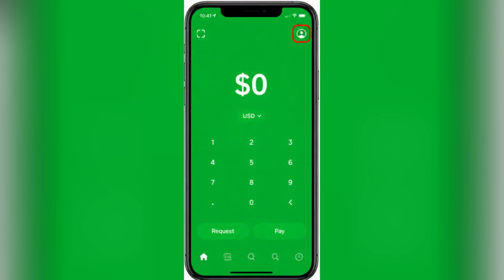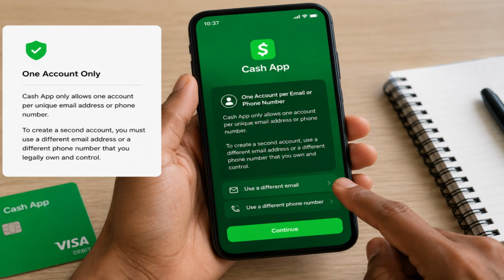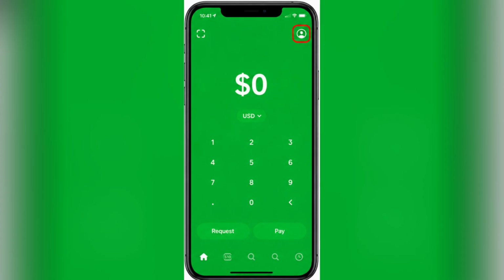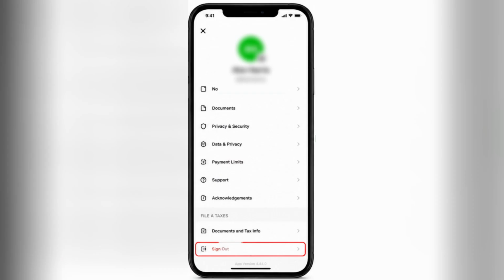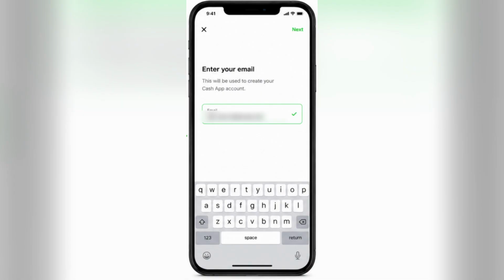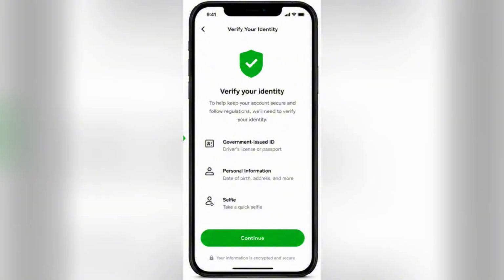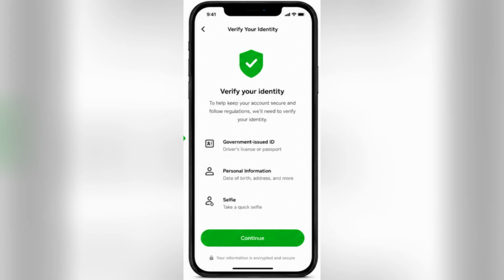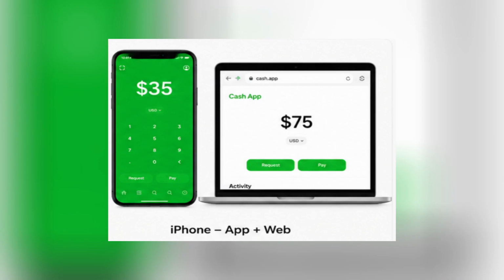How to Open Multiple Cash App Accounts in 2026 (LEGALLY) ✅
In this video, you’ll learn how to open multiple Cash App accounts in 2026 while staying within platform rules and legal guidelines. I’ll explain the basic requirements, how account management works, and important things to avoid so you can safely manage multiple Cash App accounts for personal or business purposes using a beginner-friendly step-by-step approach.